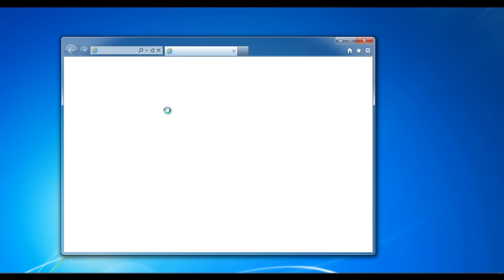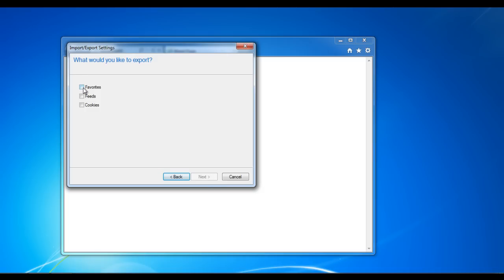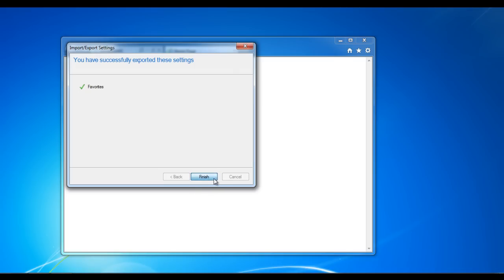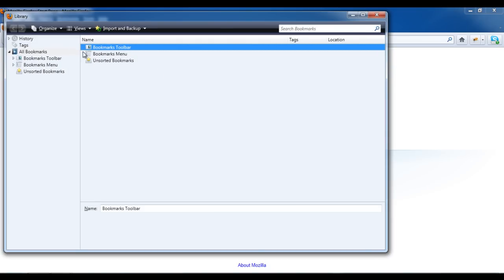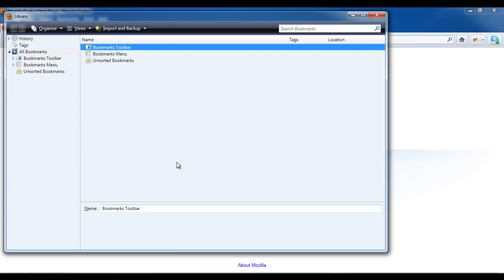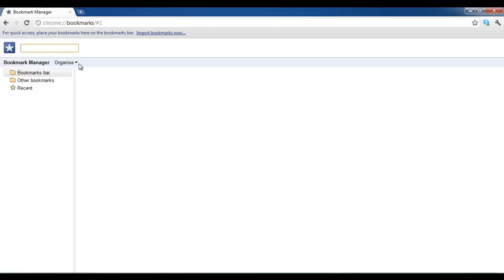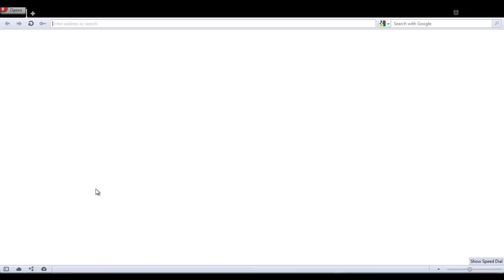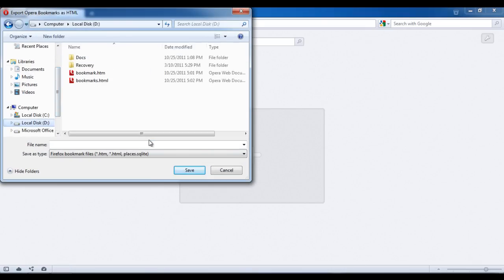How to Save Your Bookmarks in IE, Firefox, Opera & Google Chrome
This video tutorial guides you to a step by step procedure on how to save your bookmarks in various browsers on the windows platform.

Nowadays there is a lot of competition amongst the internet browsers. Popular browser applications like that of Microsoft, Google, and Mozilla are rapidly enhancing their products with new features. All of them are almost equivalent in features and have certain features which separates them from all the other applications. With so many options readily made available to us, users have a number of choices and it's really hard to select any one browser which is supposed to perform all the required tasks. Due to this reason, most people prefer to use different browsers at the same time to enhance their internet surfing experience.
Sometimes a situation may arise when that bookmarks saved are saved only on one browser. Problem arises when one needs those bookmarks on other browsers as well. People usually consider this to be a complicated process. All the major browsers already have a built in program to organize bookmarks. They all have the same feature to save, export and import bookmarks from different locations.

You can follow the steps mentioned below to create a backup and share bookmarks.

Step 1 -- Saving a Bookmark in Internet Explorer:

1.1 -- Import and Export Option:

Open up the Internet Explorer browser. Click on "File" on the menu located on the top left corner of the window. Select the "Import and Export" option from the menu.

1.2 -- Exporting Bookmarks to a file:

On the next window you would see the import or export settings option. Here we select the "Export to a file" option and then click on the "Next" button.

1.3 -- Favorites, Feeds and Cookies:

Now tick on the check boxes titled Favorities, Feeds and Cookies to select them. You can select all of them or any one of them depending on your requirement. After selecting your desired option, click on the "Next" button to proceed to the next step.

1.4 -- Selecting the Bookmarks Folder:

On the next screen, click on the folder where you keep all your bookmarks. After selecting the folder, click on the "Next" button.

1.5 -- Browsing for a Location to Save your Bookmarks:

Now browse and select a location to save your bookmarks. All your bookmarks would be saved in a single ".html" file format. Once selected, click on the "Next" button.

1.6 -- Bookmarks Saved Successfully:

Once the processing has been completed, a window will appear confirming you that all your bookmarks have been saved. Click on the "Finish" button to complete the process.

Step 2 -- Saving Bookmarks in Firefox:

2.1 -- Show All Bookmarks Option:

Now we move on to Mozilla Firefox. Open up the browser and from the menu on the top left corner, select the "Bookmarks menu" and choose the "Show all bookmarks" option. Alternatively, you can simply press CTRL+SHIFT+B on your keyboard.

2.2 -- Exporting Bookmarks to Html:

A new window will pop up. Click on "Import and Backup" at the upper middle bar and select the "Export HTML" option.

2.3 -- Choosing a Location to Save your Bookmarks:

Choose a location for the backup file which you wish to save. Once done, simply click on the "Save" button.

Step 3 -- Saving Bookmarks in Google Chrome

3.1 -- Bookmarks Manager
In Google Chrome you would need to click on the Tools tab, located on the top right corner. Select the "Bookmarks" tab and then click on the "Bookmarks Manager" option. Alternatively you can press CTRL+SHIFT+O on the keyboard to open up the bookmarks manager directly.

3.2 -- Exporting Bookmarks to Html File:

Now Click on the Organize menu in the "Bookmarks manager" window and select the "Export Bookmarks" option.

3.3 -- Choosing a Location to Save your Bookmarks:

Select the destination where you want to save your bookmarks and click on the "Save" button.

Step 4 -- Saving Bookmarks in Opera

4.1 -- Exporting Bookmarks as an Html File:

In Opera, you have to click on the menu button located at the top left corner of the screen. Now select "Settings" and move on to "Import and Export". Now click on the "Export Bookmarks as HTML" option.

4.2 -- Choosing a Location to Save your Bookmarks:

Now select the location to save your bookmarks. Once done, click on the "Save" button.